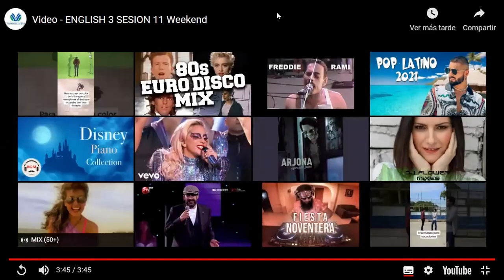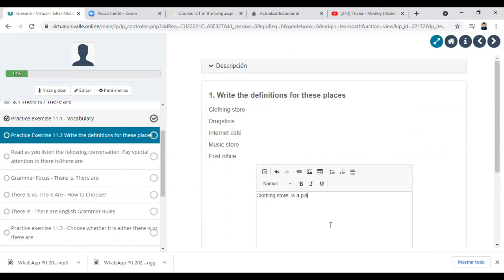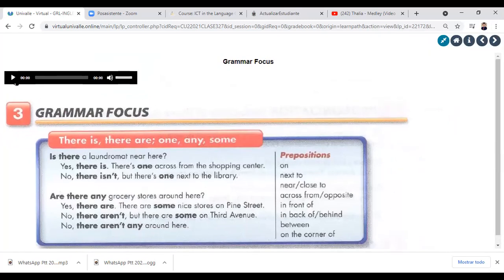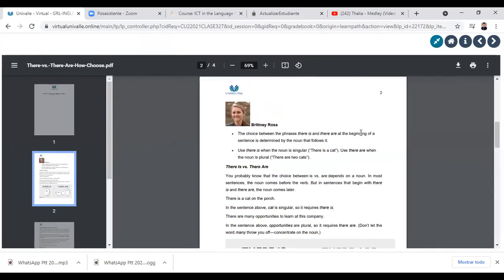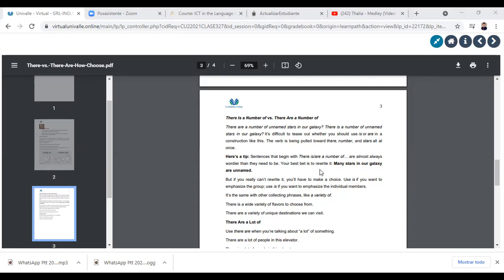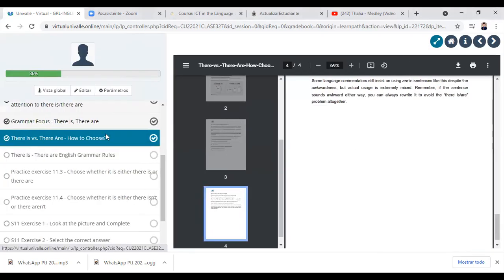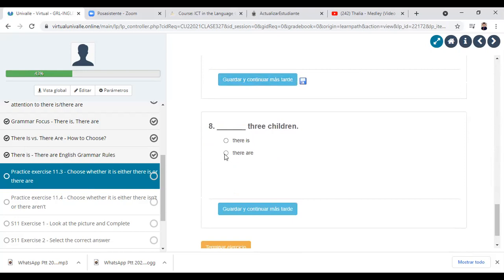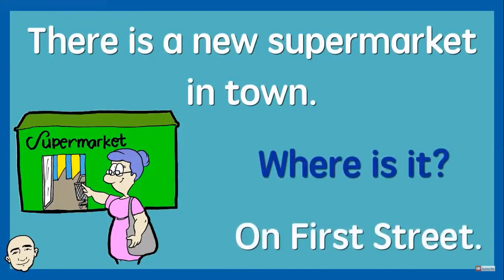ENGLISH III SESSION XI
Welcome dear students of English III to another very interesting zoom meeting of the class. In this session, we talked about There is/There are + we made some practice exercises. Then we focused on reading to practice listening and speaking. Finally, we watched some tutorial videos.